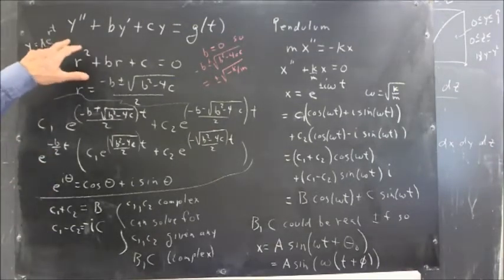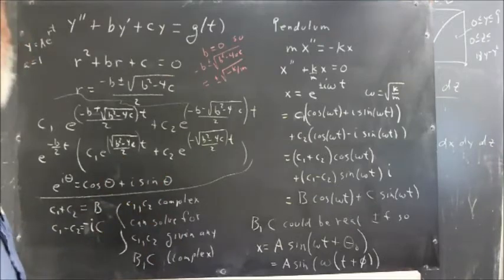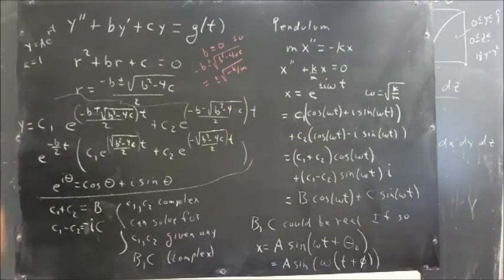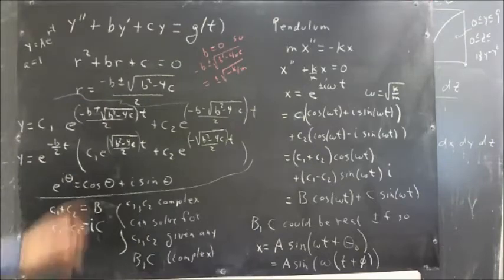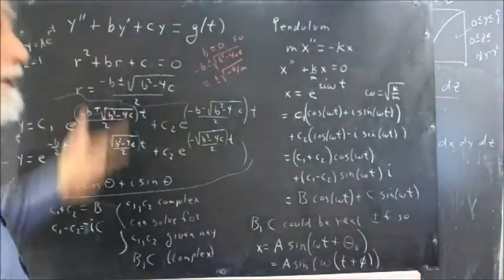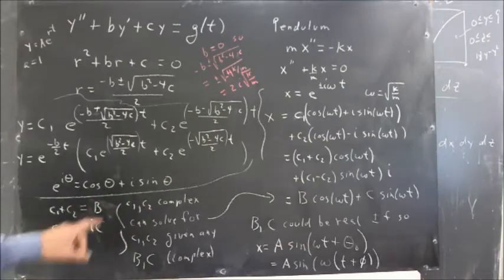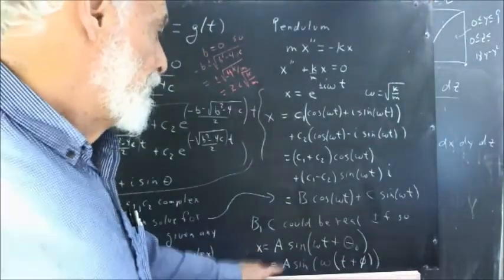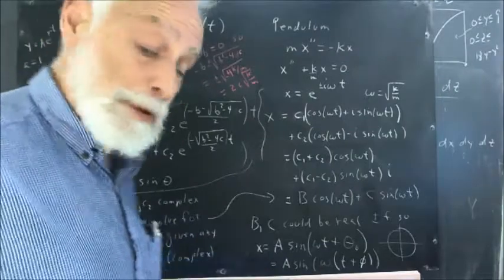232 114 second order differential equation and pendulum motion